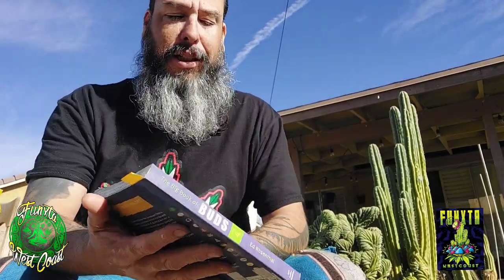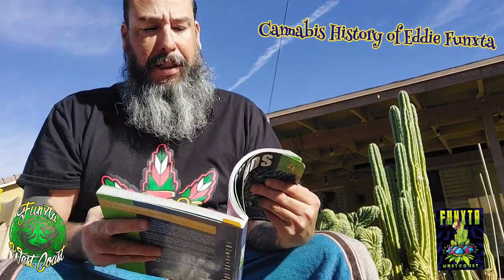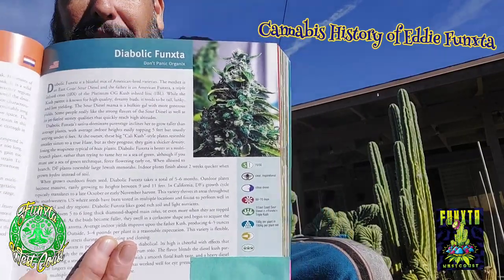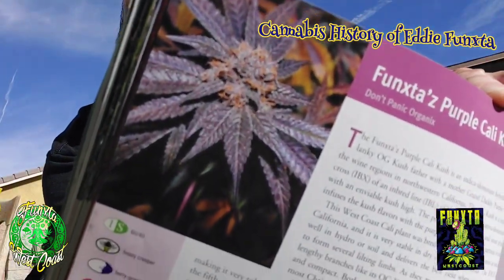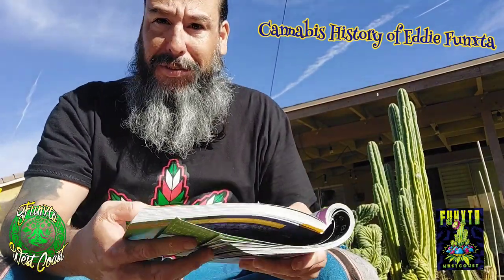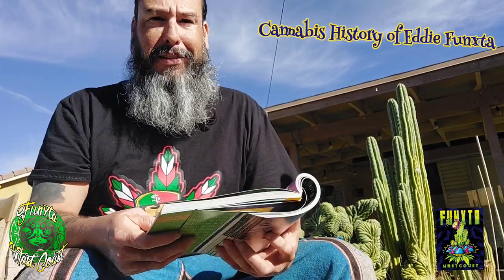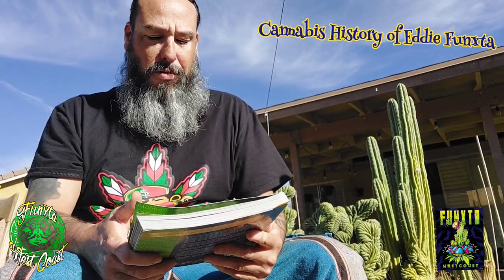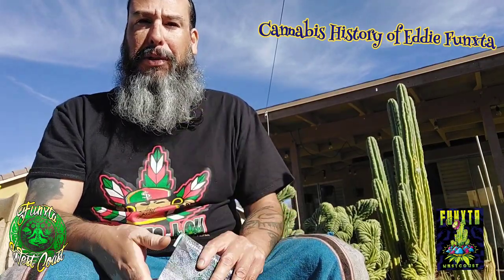Funxta'z Purple Cali Kush from Ed Rosenthals - Big Book of Buds 4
Ed Rosenthal asked me to write a story of my Purple Cali Kush breed in 2008/9 for his new book the Big Book Of Buds 4 publication soon to be printed. It was an Honor to say the least.